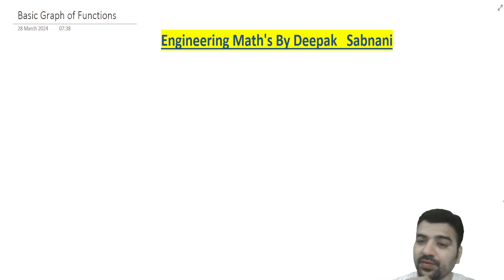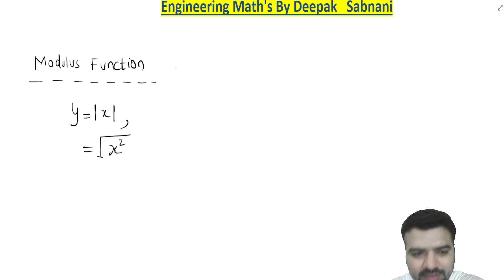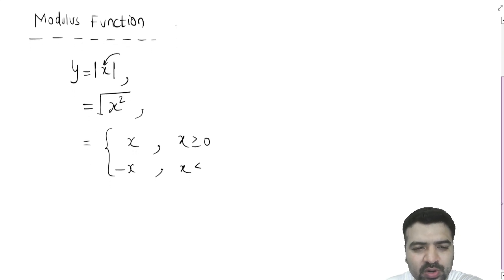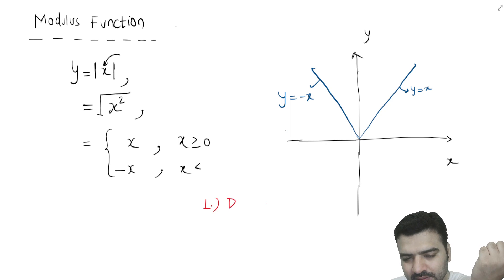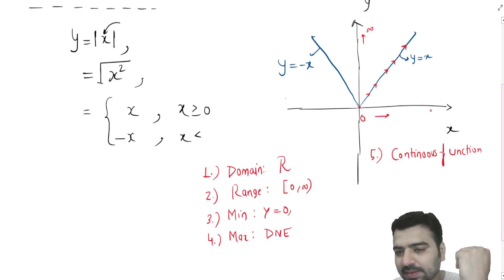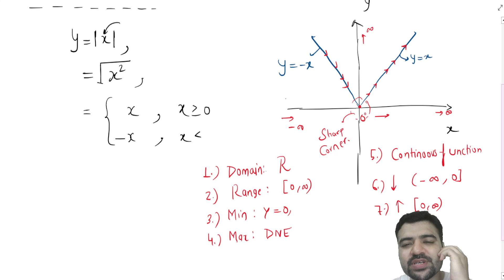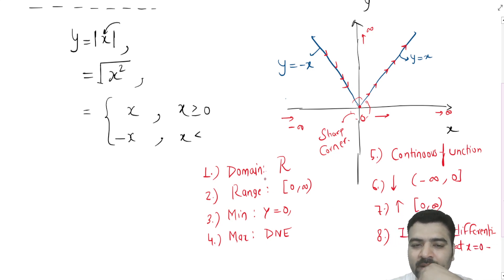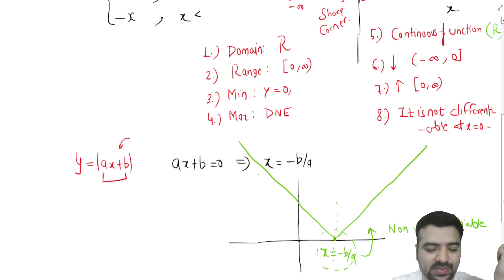Lecture-14|Complete Engineering Math's| Calculus |Function | Graphs | GATE 2025 | IES | AE | JE|CSIR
This video covers plotting of graph of Modulus Function